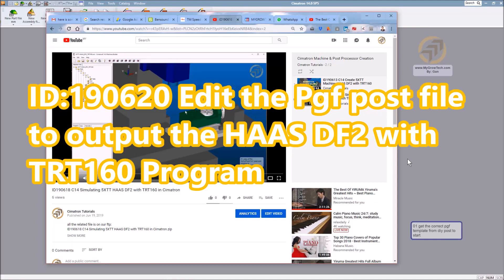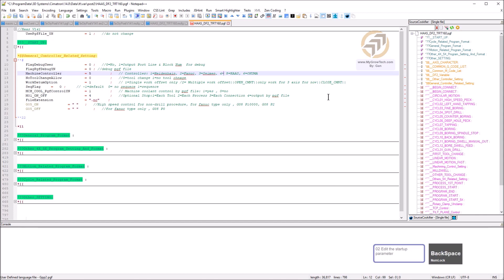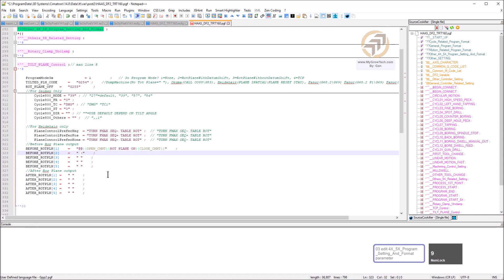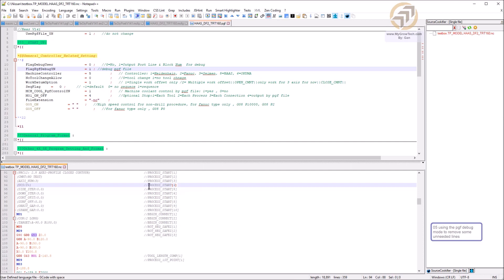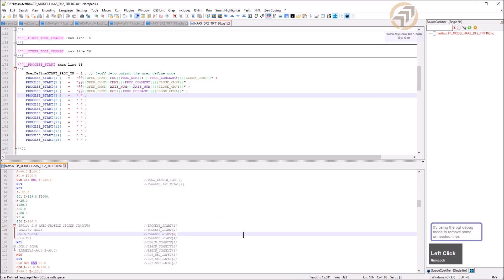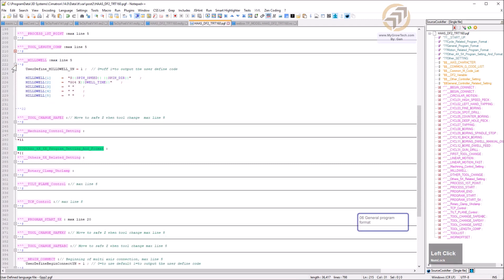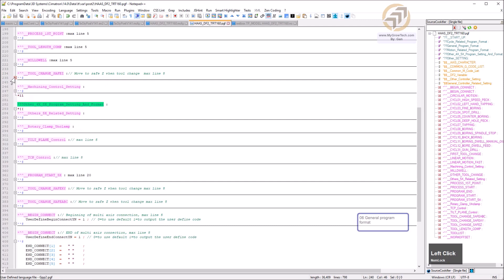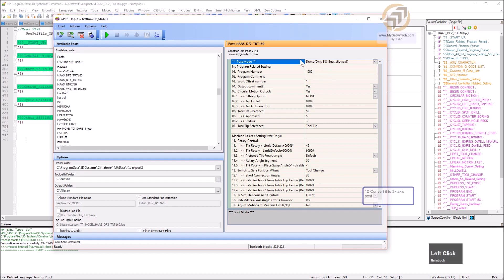ID190620 Edit the Pgf post file to output the HAAS DF2 with TRT160 Program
This Video is part of this play list